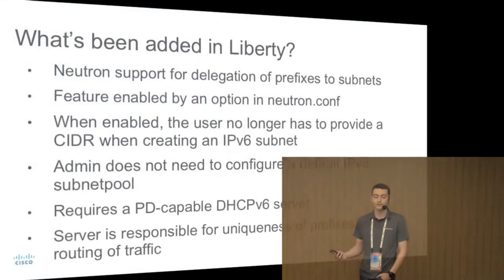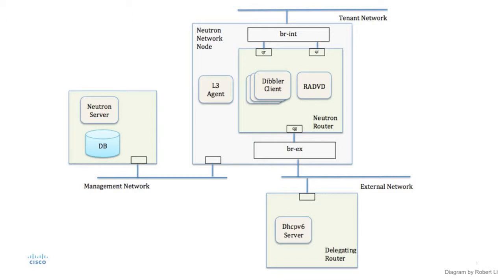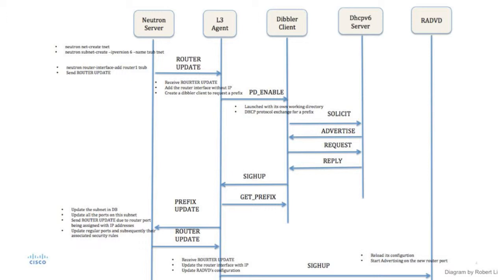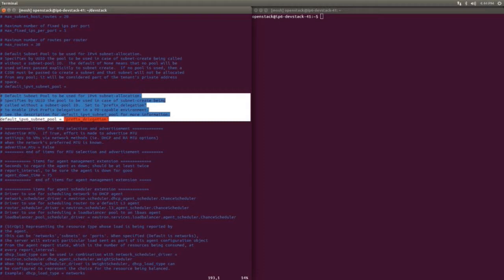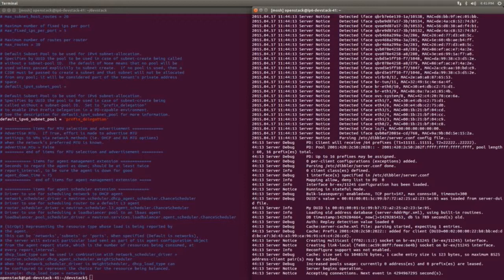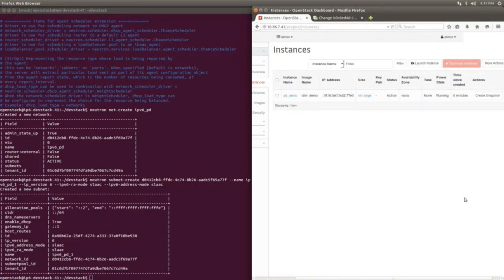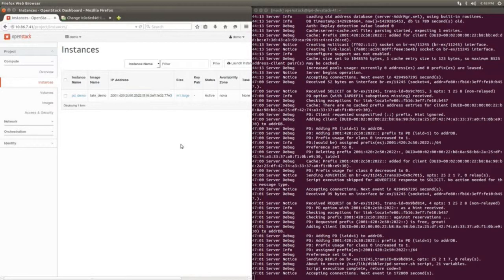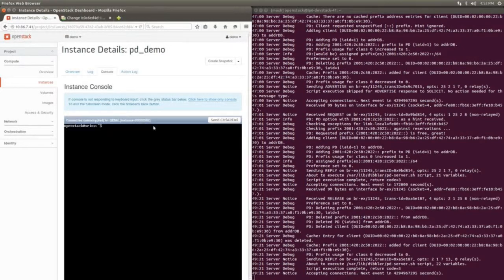2015 OpenStack Summit Tokyo - John Davidge – Bringing IPv6 Prefix Delegation to Neutron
Managing IP allocations for tenants in Neutron is hard. Until the addition of the Subnet Pools feature in Kilo, users were responsible for manually specifying a CIDR for every subnet they created. With no mechanism in place for avoiding overlapping of subnet ranges across tenants, this resulted in many conflicting subnets existing on different tenant networks. For IPv4, NAT and Floating IP allow us to grant an instance on such a subnet access to the Internet, but for IPv6 Neutron offered no such function.

Now in Liberty, Neutron has been given IPv6 prefix delegation functionality. This mechanism allows the OpenStack administrator to delegate the allocation of subnet CIDRs to a central management service operating within the cloud data center. Users can request an IPv6 subnet from Neutron, and be given a CIDR which can be guaranteed to be globally unique and routable to the Internet.

This TechTalk will cover how this new feature works, and how you can use it in your OpenStack cloud.